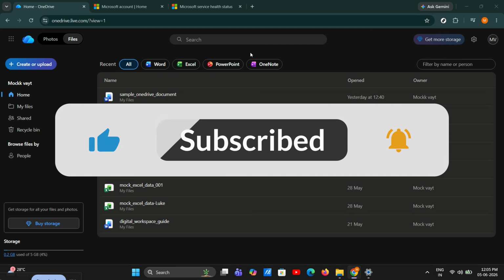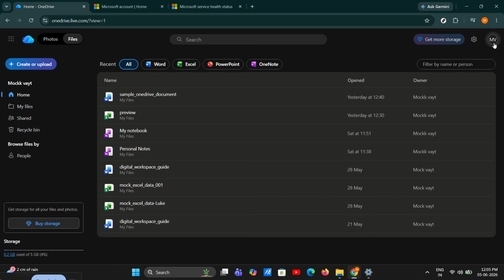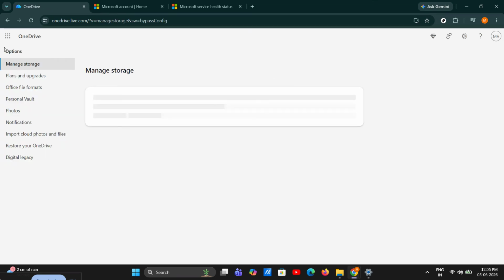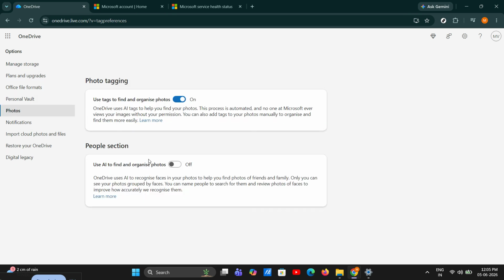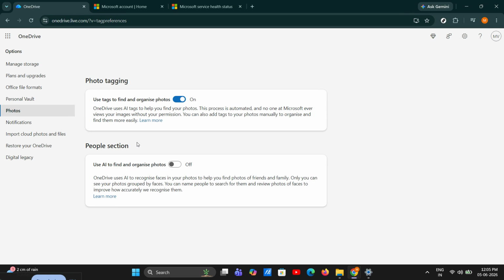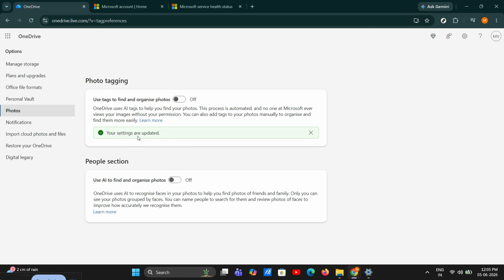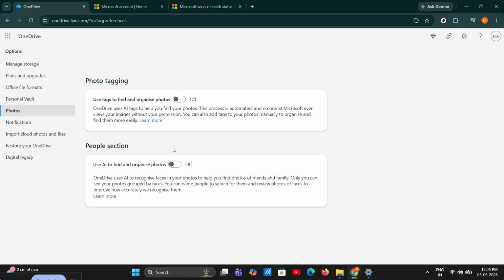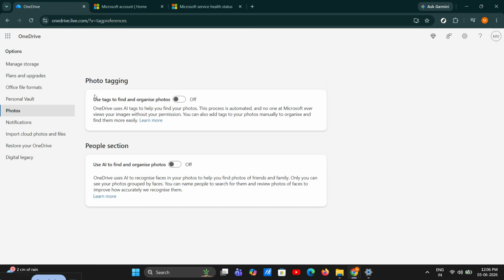How To Turn Off Photo Tagging In OneDrive (Easy Privacy Guide)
Learn how to turn off photo tagging in OneDrive in just a few simple steps. This guide shows you where to find the Photos settings, disable People tagging, and save your changes.

🕚Timestamps:
0:00 Intro
0:18 Open OneDrive Settings
0:44 Go To Photos
1:05 Turn Off Photo Tagging
1:31 Save Changes And Wrap Up

✍️What You'll Learn In This Video:
• How To Open OneDrive Settings
• How To Find The Photos Menu In OneDrive
• How To Disable People Tagging In OneDrive
• How To Turn Off Photo Tagging For Better Privacy
• How To Save OneDrive Setting Changes

💡Pro Tips:
• Double-check that you’re signed into the correct Microsoft account before changing settings.
• If you don’t see “People tagging,” look for “Photo tagging” with similar wording.
• Refresh the page after saving if the change does not appear immediately.
• Turning off tagging is helpful if you want more privacy and less automated photo analysis.